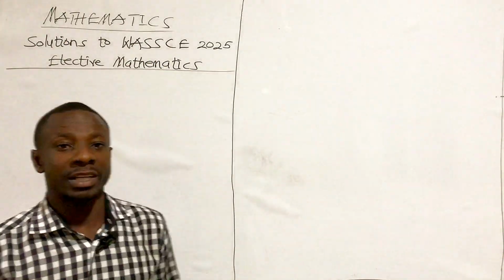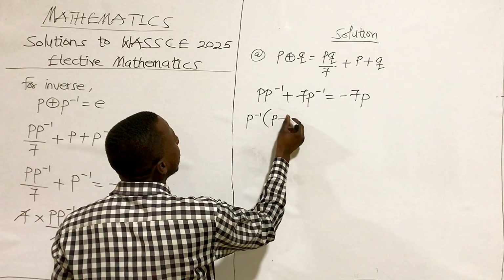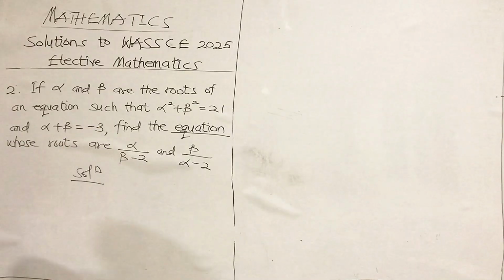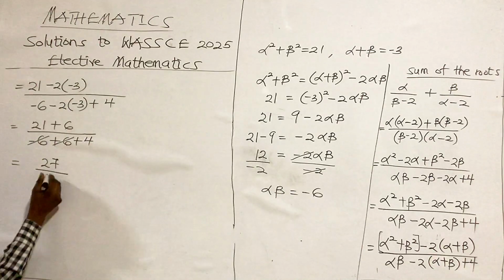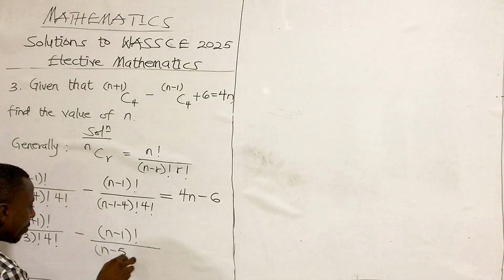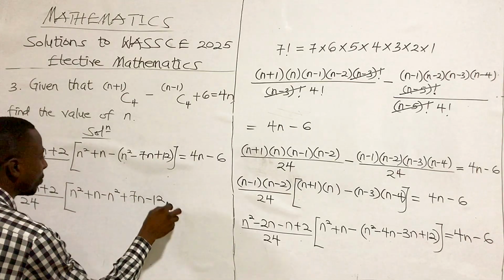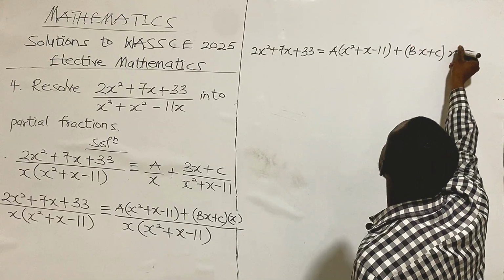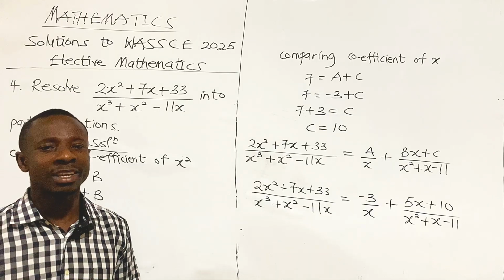WASSCE 2025 (PART 1) Detailed Explanation on all the Compulsory Questions in Elective Mathematics GH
Solutions on Elective Mathematics WASSCE 2025